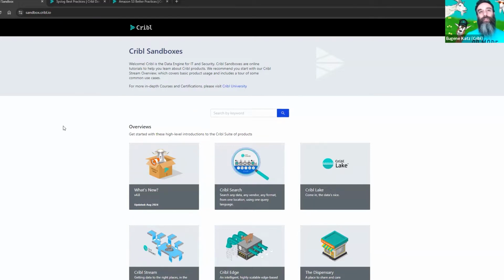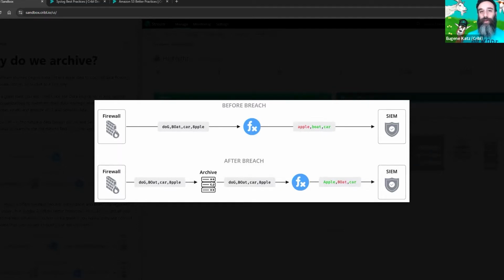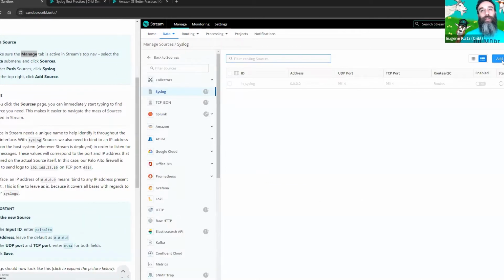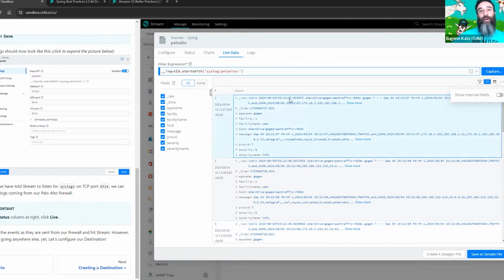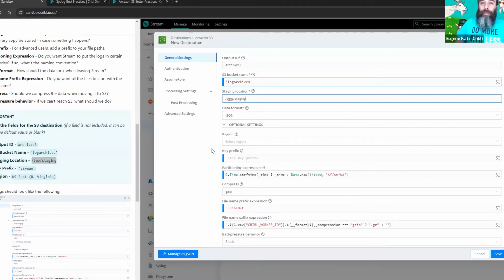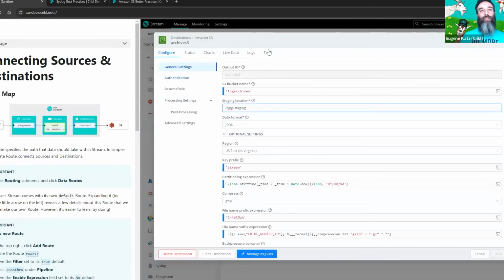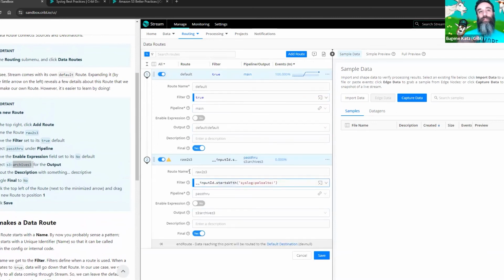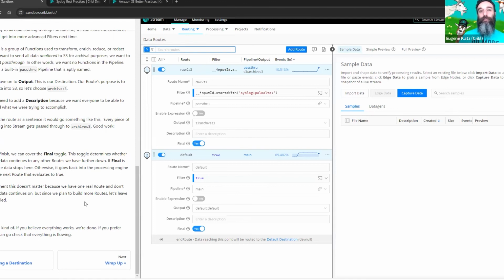How to Use Cribl Sandboxes to Explore Syslog Ingestion and Writing to S3 Compatible Storage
Watch this hands-on tutorial as we dive into Cribl's powerful features for syslog ingestion and S3 compatible storage! Through interactive sandboxes, we'll guide you step-by-step in configuring and optimizing your data pipelines.